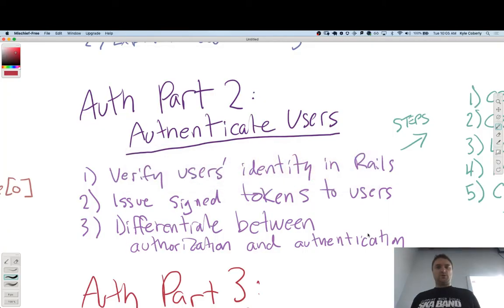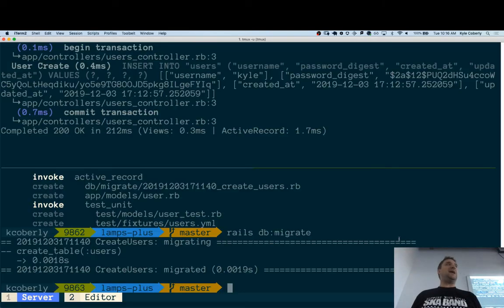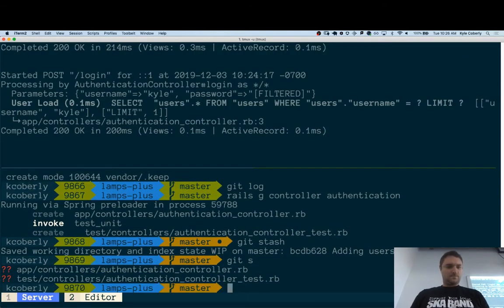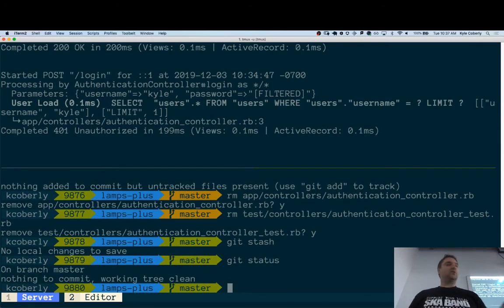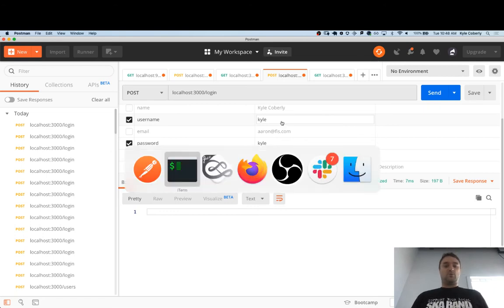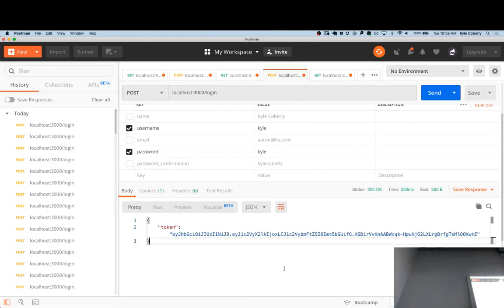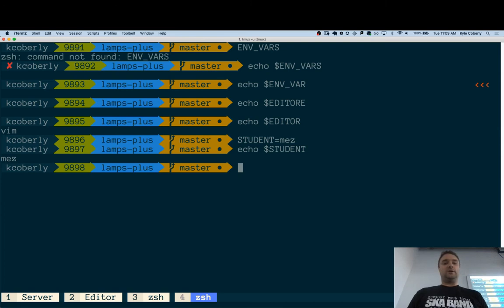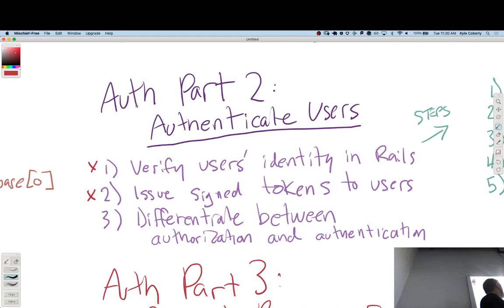JWT Auth with Rails Part 2